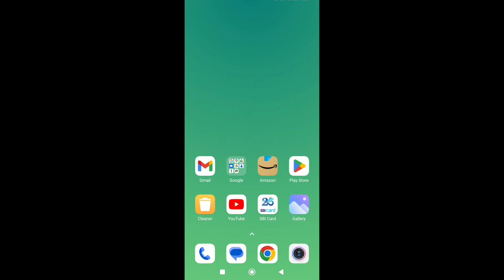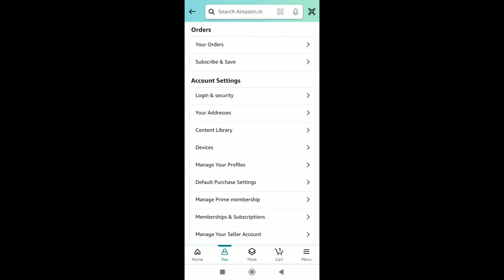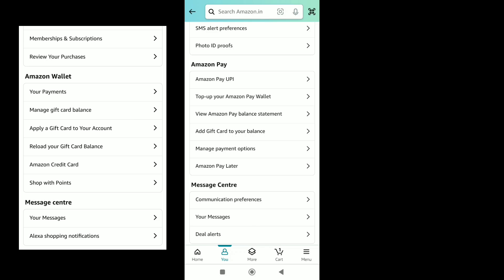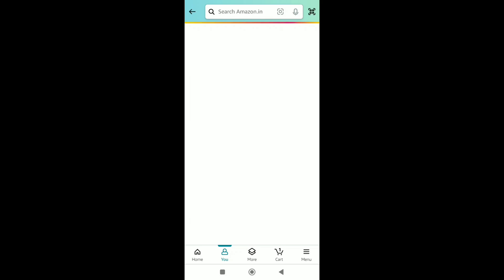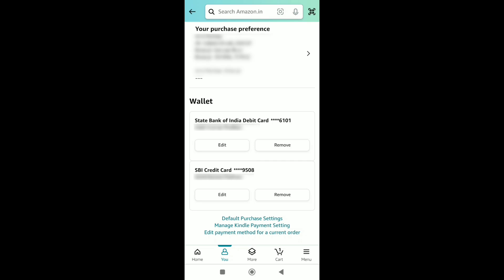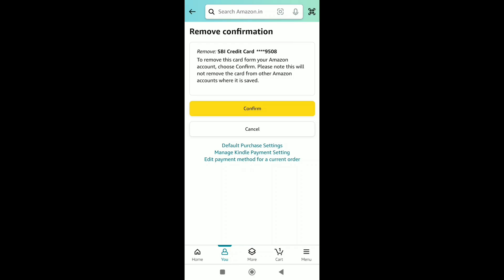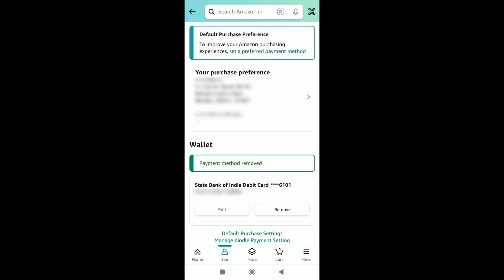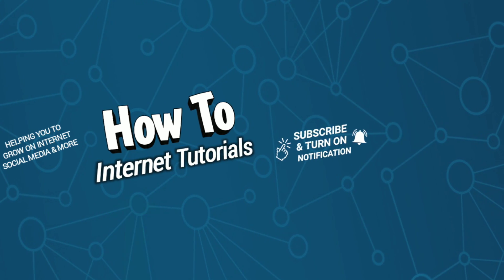How to Remove Your Credit Card from Amazon | Delete Saved Credit Card on Amazon Account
How Remove/Delete Saved or Added Credit Card details from Amazon Account on Mobile App.

In this tutorial you'll learn how to delete your saved create card from Amazon. So if Your credit card got saved on your Amazon account while shopping and and you want not have your credit card linked to your amazon account, then You can disconnect or unlink credit card from your Amazon account. And of you don't know how to unlink, delete or remove credit card from Amazon, then this video is going to be very helpful for you. So make sure you watch this video all the way to the end and you can easily remove your credit card on amazon.